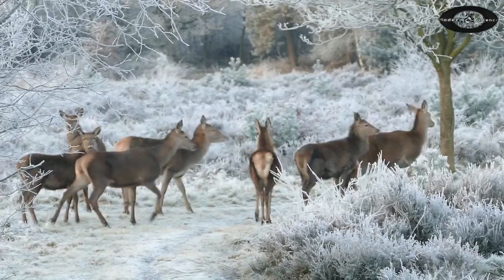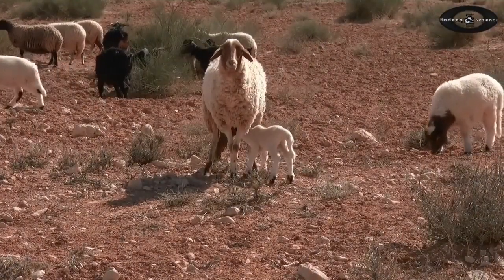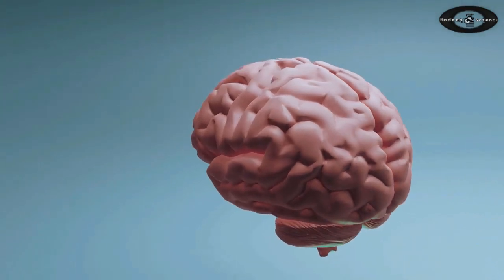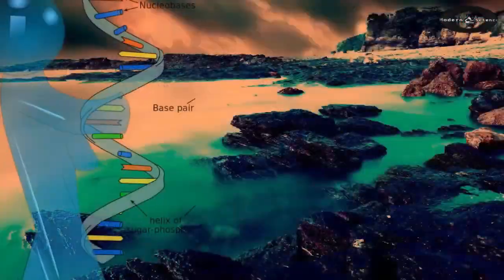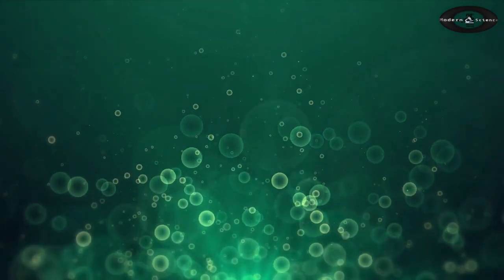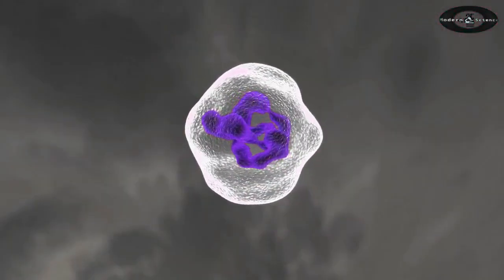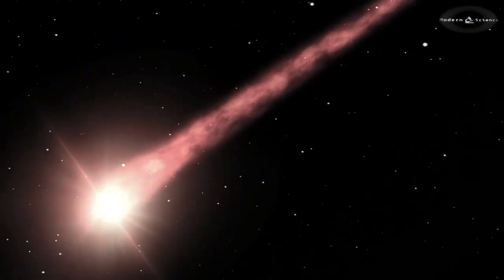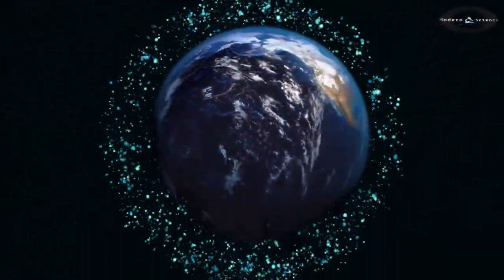How Life Created On Earth | Origin Of Life Part-3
Origin of life part-3
Living organisms are unique.
They can extract energy from their environments and use it for movement, growth, development, and reproduction.
All living organisms or their cells extract energy from their environments,
 And the cells use this energy to synthesize and assemble the components from which the cells are made
But how life came or more correctly how life came to earth?
Is the origin of life is a result of a supernatural event that is beyond the powers of physics, chemistry, and other science?
Is Life, particularly simple forms, spontaneously and readily arises from nonliving matter in a period of time?
Is Life is co-eternal with matter or has no beginning?
Is life arrived on Earth at the time of Earth’s origin or shortly thereafter?
If life is a result of any of this, what is consciousness?
Is life arose on the early Earth by a series of progressive chemical reactions?
Such reactions may have been likely or may have required one or more highly improbable chemical events.
The most complex unsolved question like how the universe created
The origin of life

a href=" Free Stock Footage by Videezy/a
atom
a href=" Free Broll provided by Videezy!/a
href=" Free Broll provided by Videezy!/a